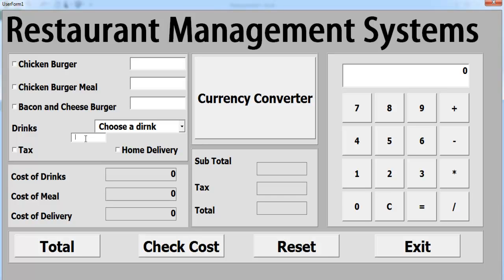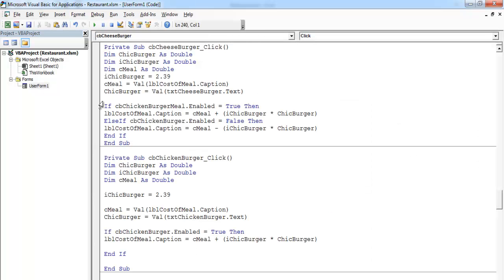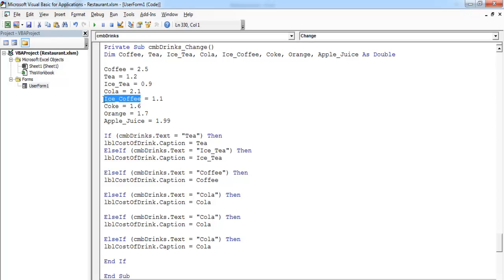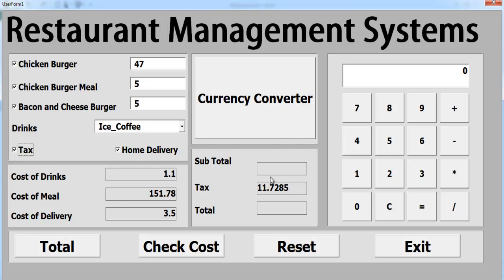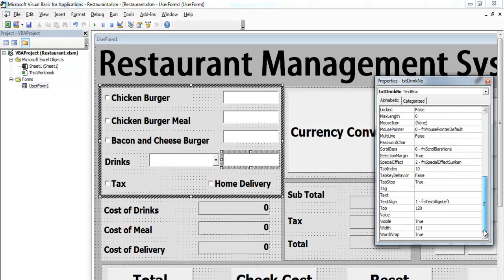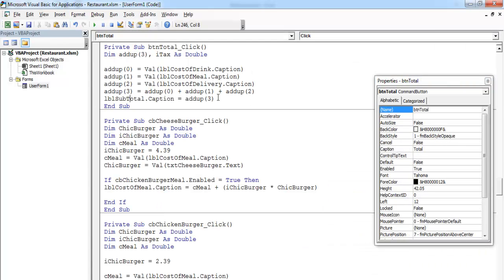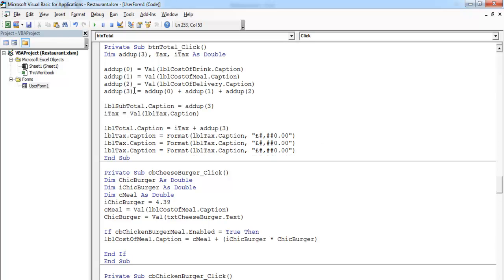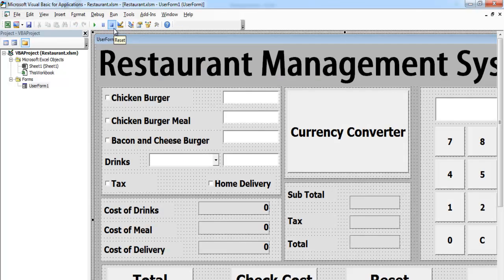Excel VBA Restaurant Management Systems - Tutorial 3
How to Create Excel VBA Restaurant Management Systems
Excel VBA Restaurant Management Systems

Channel Members can Download the Excel VBA Restaurant Management Systems and modify it for personal use. Plus one other source code per month. Total - 2 Source codes Per Month, only: